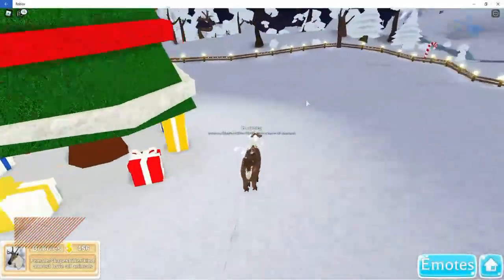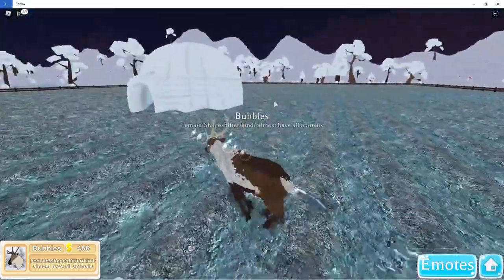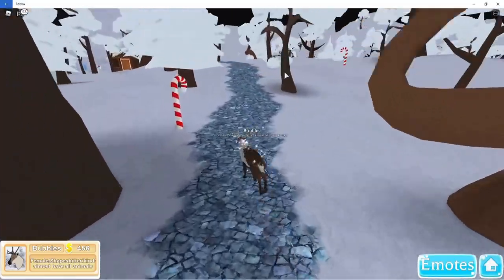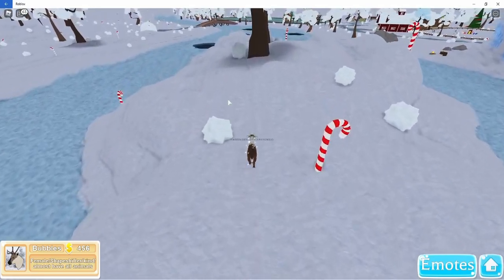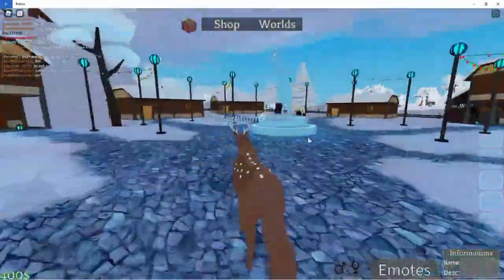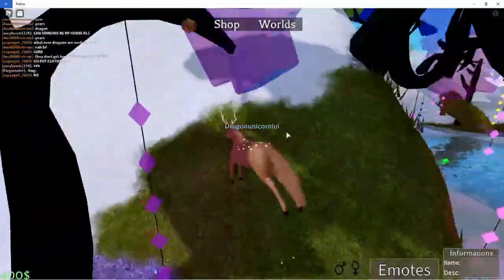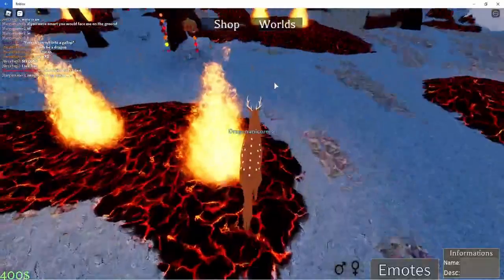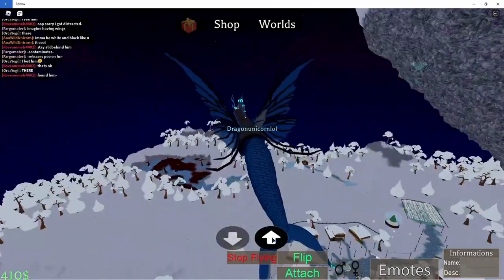FARM AND HORSE WORLD WINTER UPDATE!! A Roblox Game